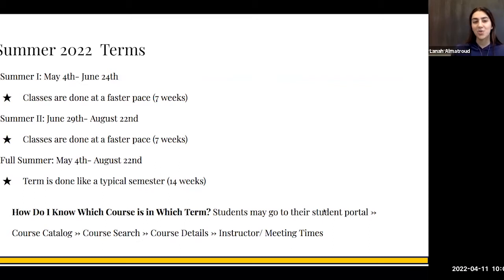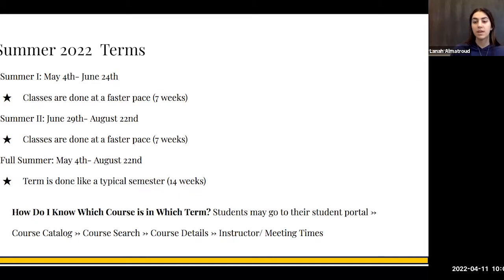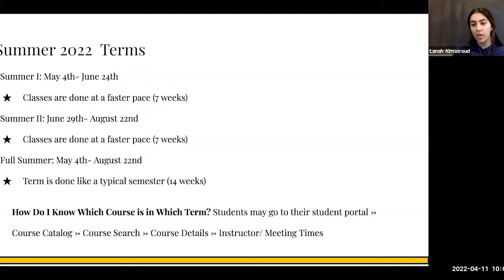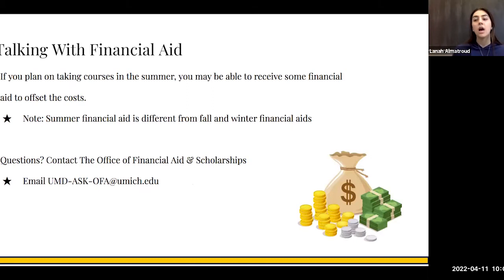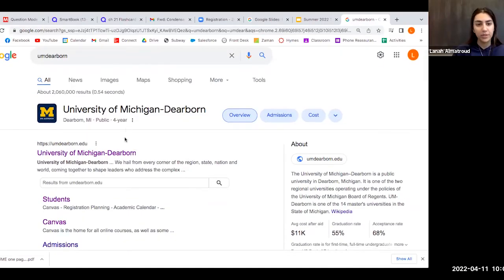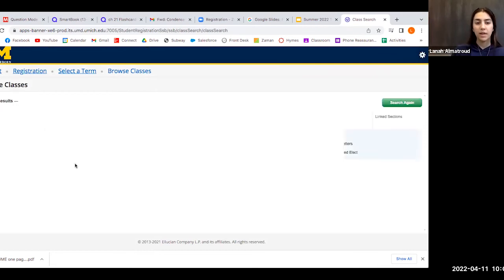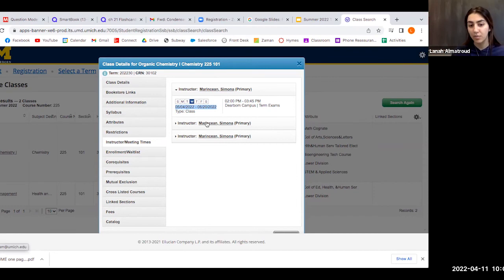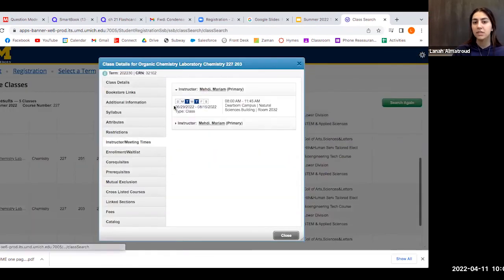Summer Registration Info & How-To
Want to learn about the difference between Summer I and Summer II? Not sure how to find out what courses are offered in what terms? Watch this short PALS workshop about summer registration